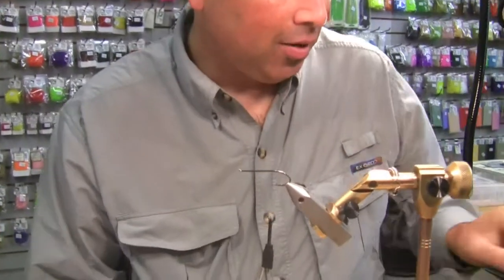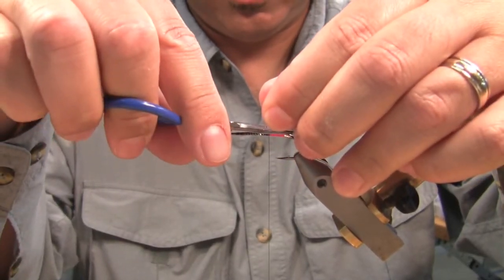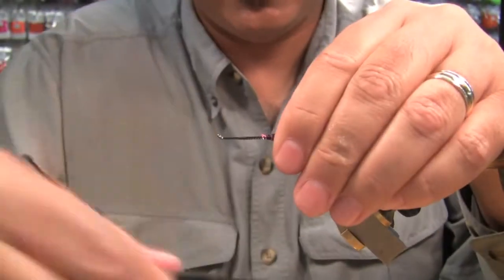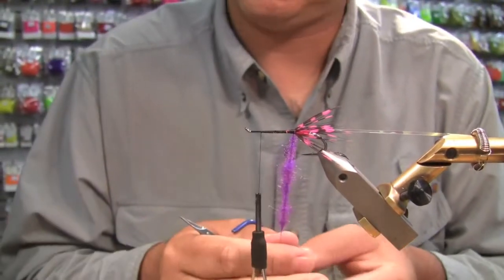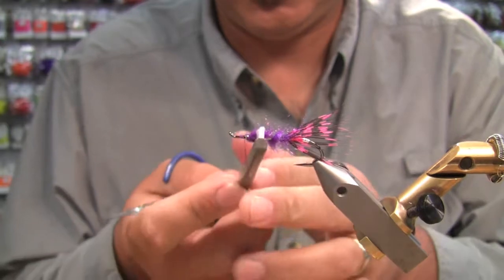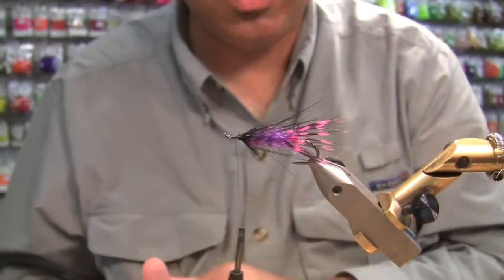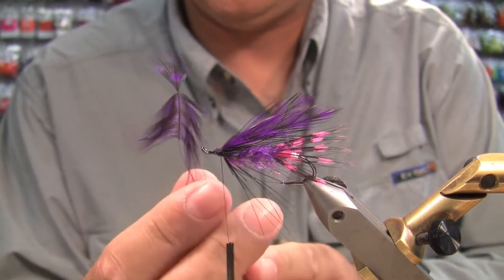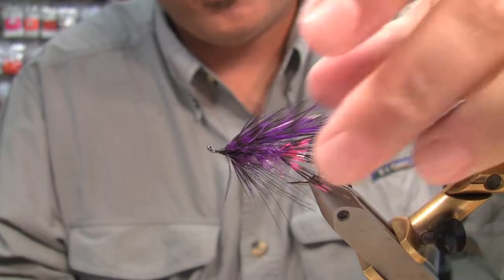Garden Hackle Variant Fly Tying Video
Tony Torrence demonstrates how to tie a variation of Dec Hogan's Garden Hackle Summer Steelhead Fly.